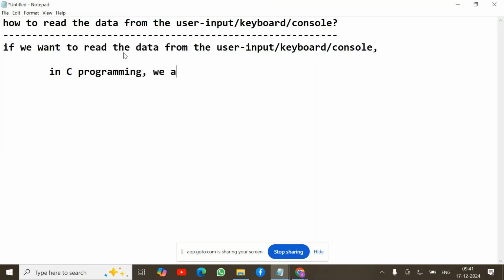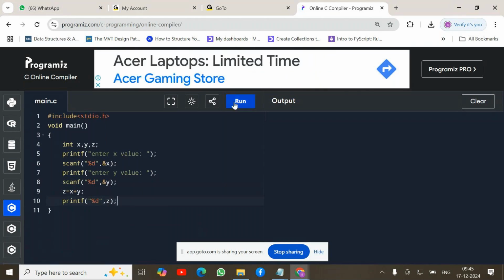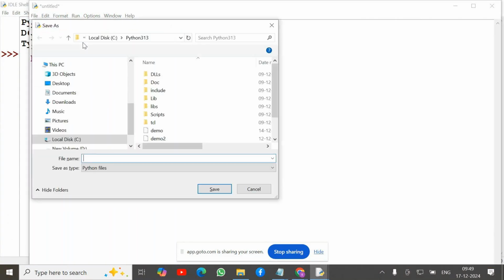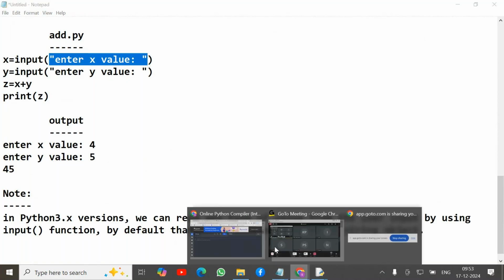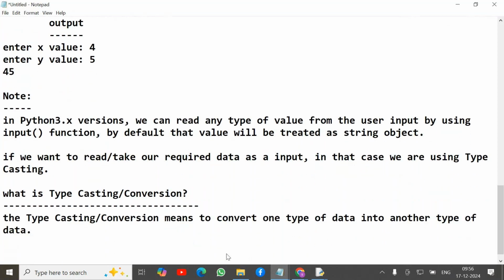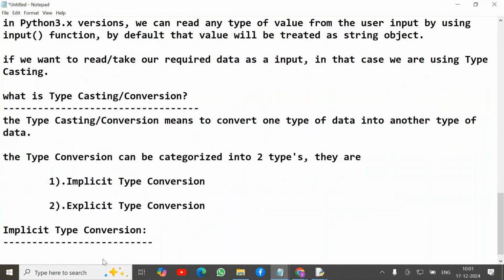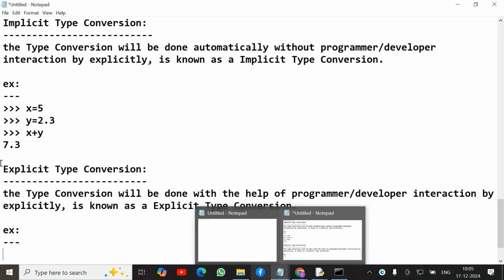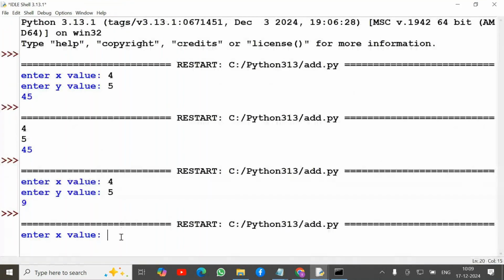How to Read User Input from Keyboard in Python | Best Python Full Stack Training Inistitute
Learn how to read user input from the keyboard in Python! 🎉
In this tutorial, we'll cover:
✅ Reading different data types (strings, integers, floats)
✅ Taking multiple inputs in one line
✅ Validating user input with error handling

Whether you're a beginner or looking to enhance your Python skills, this video is perfect for you. Let's make Python programming easier and fun together! 🐍✨

Why Choose VCS IT Solutions?
Expert Trainers: Our trainers bring 10+ years of real-world experience, providing hands-on learning.
Internships & Projects: We offer internships and real-world projects to help students gain practical knowledge.
Flexible Learning: Choose between classroom and online sessions, or opt for one-to-one training for personalized learning.
Placement Assistance: We have successfully placed many students in top multinational companies.